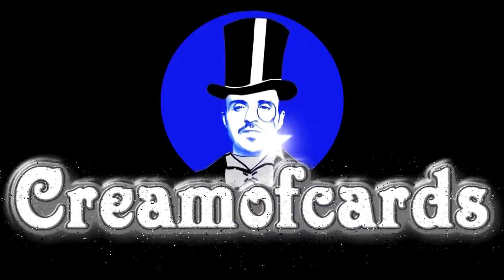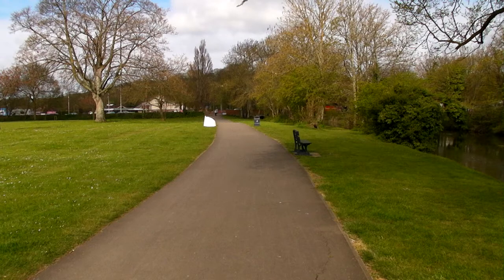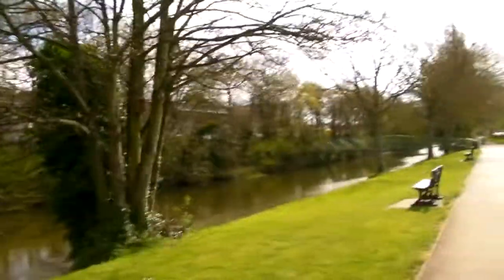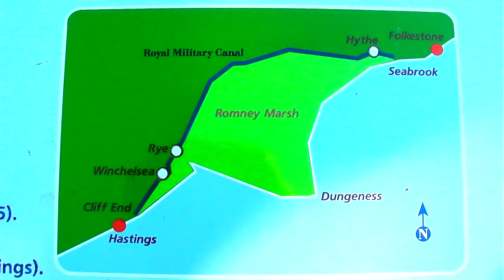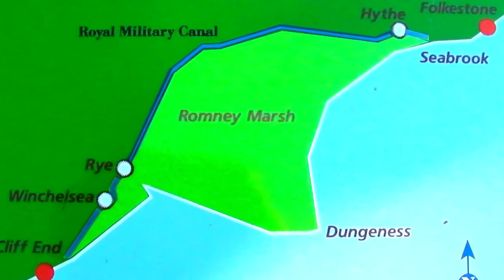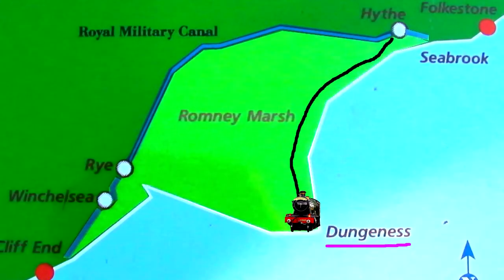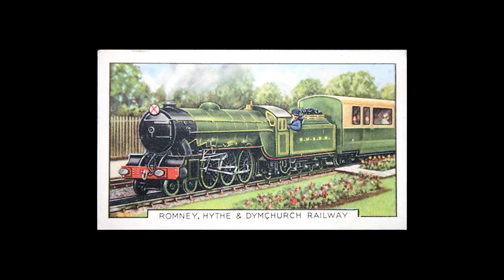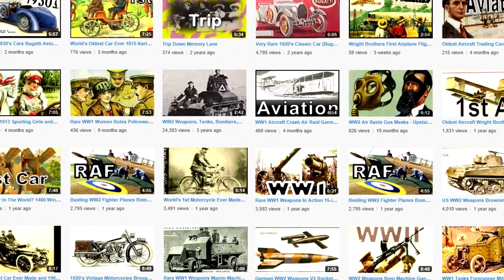Strangest Place In Britain Pt1: Napoleonic Invasion Of Britain & Hythe Royal Military Canal, Kent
Join my search for the strangest place in Britain. In this episode I explore the  Hythe Royal Military Canal, Kent, built to keep out Napoleon Bonaparte.